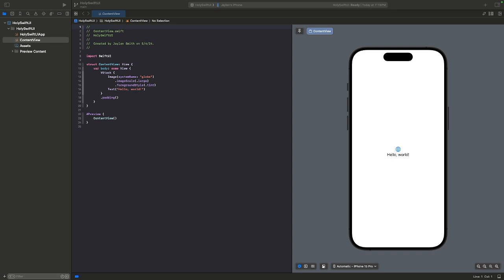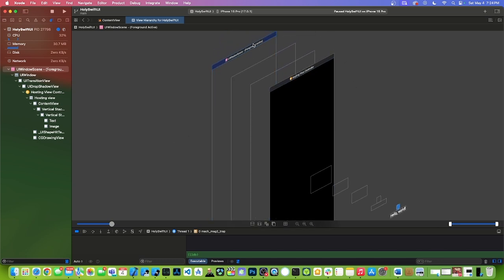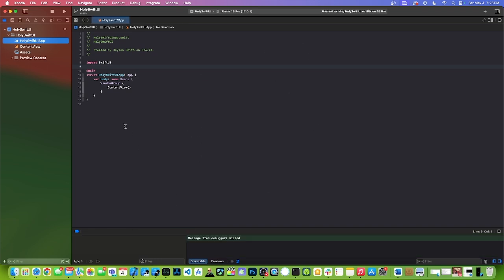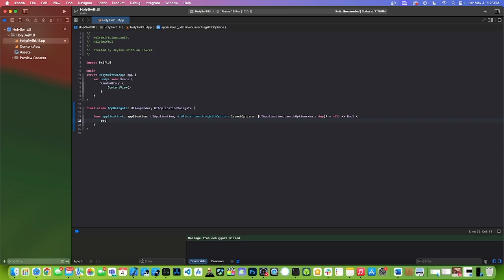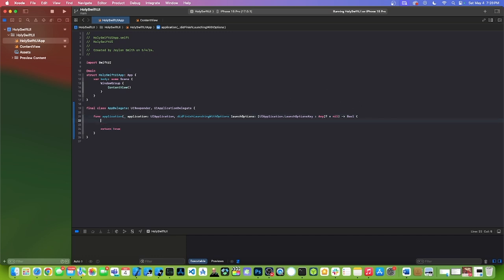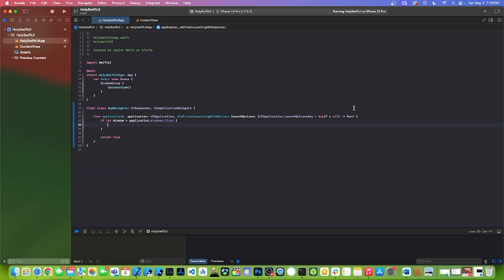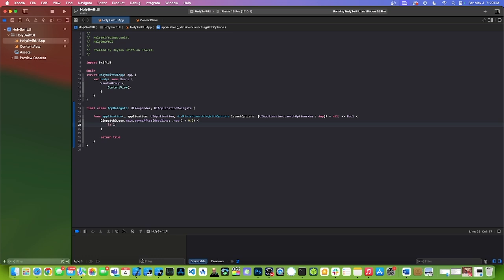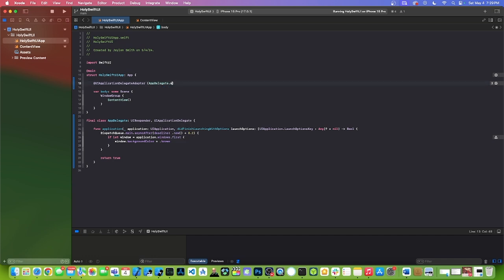Sheet Background Color with SwiftUI and UIKit! (App Delegate, UIWindow)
My resources!
Udemy
Coursera
Hacking With Swift:

My resource YouTubers!